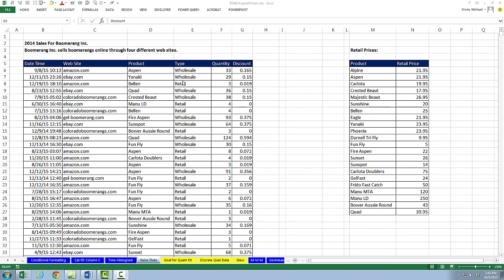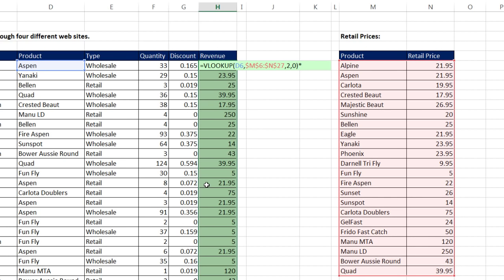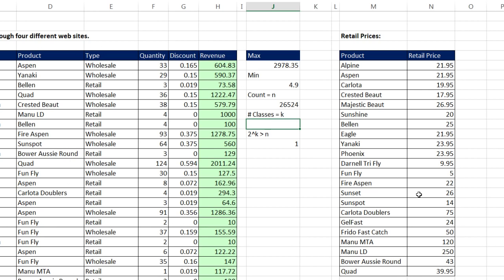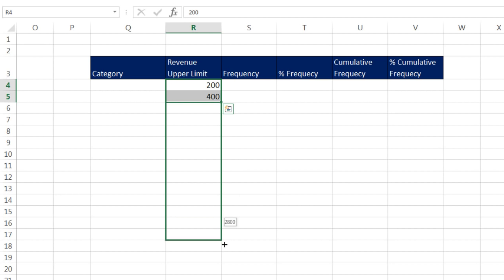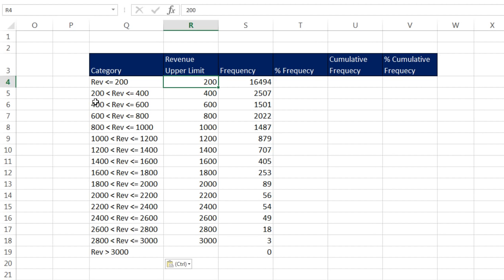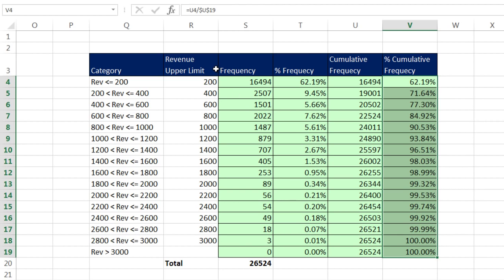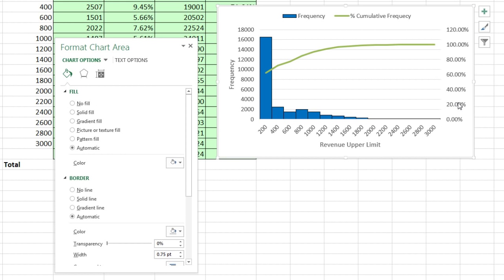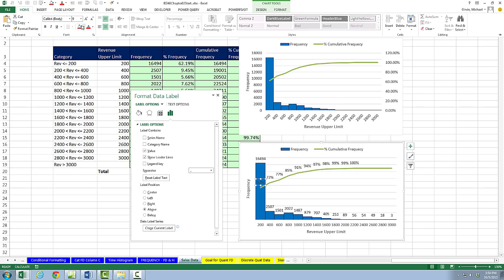Basic Excel Business Analytics #17: FREQUENCY Array Function for Frequency Distribution & Histogram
FREQUENCY Array Function Histogram & Cumulative Frequency Distr. Distribution
Learn how to take 25,000 rows of web site transactional data and use the FREQUENCY Array Function to create Frequency Distribution and a Cumulative Frequency Distribution & a Histogram for the continuous quantitative variable Revenue. Learn how to create a helper column for our data set to calculate Revenue using VLOOKUP to lookup price and a discount rate to calculate the correct Revenue amount. Also learn about the correct categories that the FREQUENCY Array Function creates.
Topics:
1) (00:19) Introduction to Data set and our goal which is to create a Frequency Distribution and Histogram
2) (01:27) Create formula for calculating Revenue when we have transactional records with product name, units and revenue discount and a separate table with product prices. The formula uses VLOOKUP and the ROUND function to calculate price times units times one minus the discount rate.
3) (04:07) How to determine the class limits (upper and lower limit for counting revenue amounts) and the interval between the upper and lower limit. We use the MIN, MAX and COUNT functions. We also create a formula for range and a formula to determine the number of classes ( 2^k greater than n ). We finally determine the lower limit of the first class and the increment for all classes.
4) (07:54) How to use FREQUENCY Array Function for counting between an upper and lower limit with the goal of creating a Frequency Distribution. This is an Array Function that requires the special key stroke: Ctrl + Shift + Enter.
5) (13:16) Formula for Relative Frequency or Percent Frequency
6) (13:51) Formulas for Cumulative Frequency
7) (14:36) Formula for Percent Cumulative Frequency
8) (15:34) Combination Chart for a Histogram to show Frequency and Line Chart to show Percent Cumulative Frequency. Two Chart examples that show many important charting tricks to create a chart that articulates an accurate and effective massage, including Custom Number Formatting to show “nothing”.